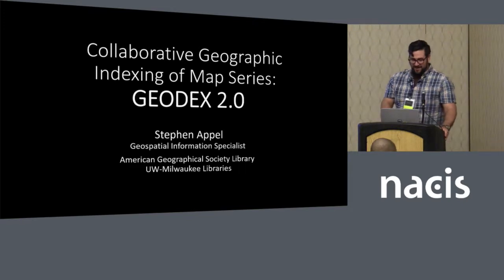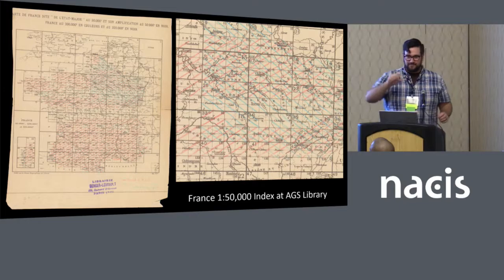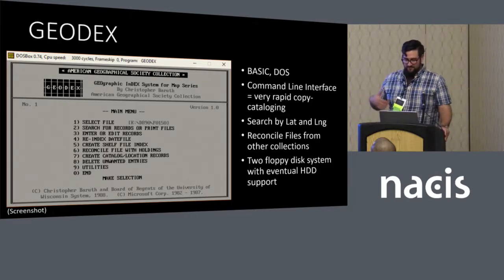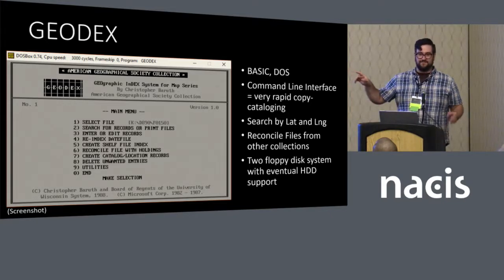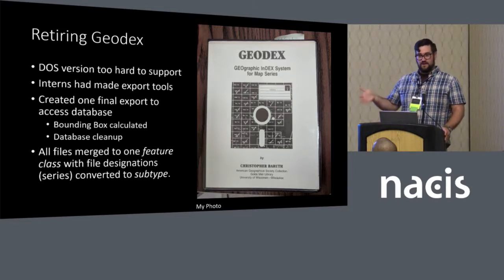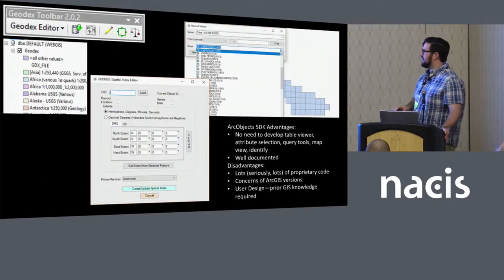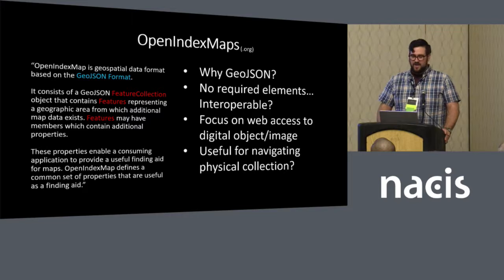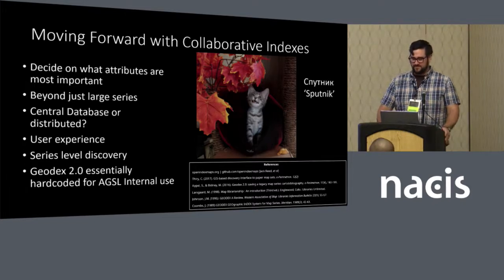Collaborative Geographic Indexing of Map Series: Geodex 2.0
Presenter: Stephen Appel, American Geographical Society Library, University of Wisconsin-Milwaukee Libraries

In 1988, the American Geographical Society Library launched a geographic indexing software called Geodex. The software allowed for rapid input and searching of records for large paper map series and encouraged partner collections to reconcile index data to create a collaborative database. In recent years, the system has been redesigned using geodatabase architecture and Web GIS. With modern hosted GIS services, the potential of a shared geographic paper map index is within reach. This presentation will describe the platform, argue the benefits of Geodex for map collections and users, and share progress on its development.